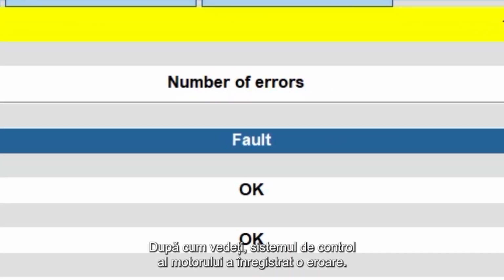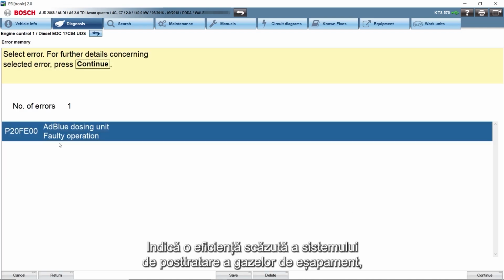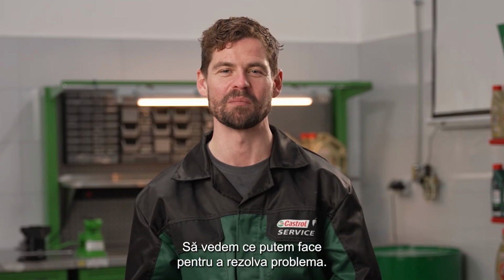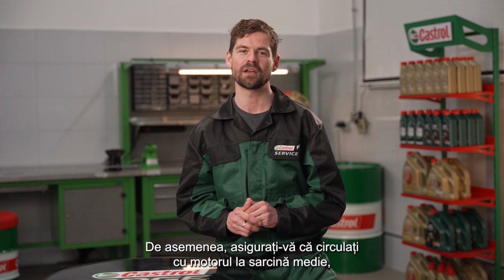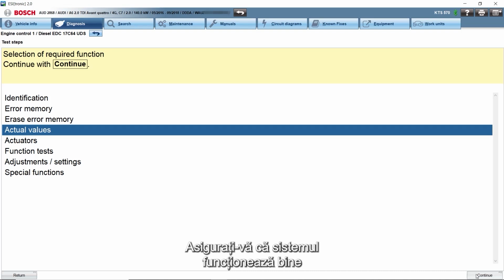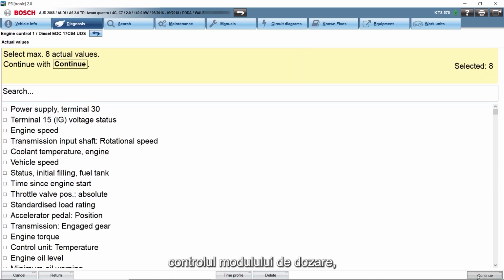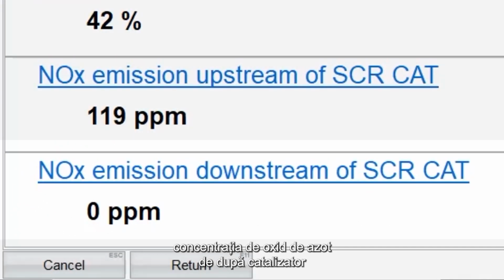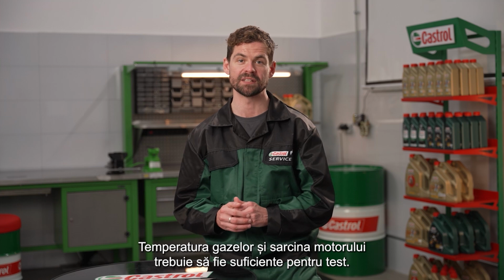Castrol Diagnostics ROE